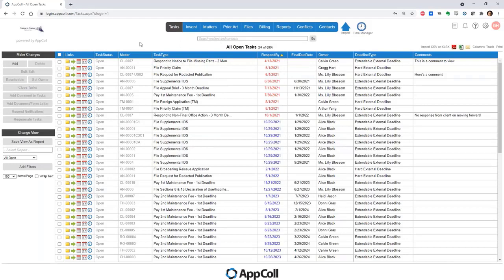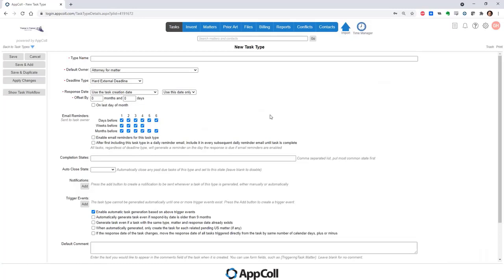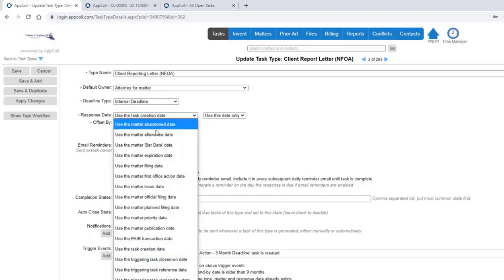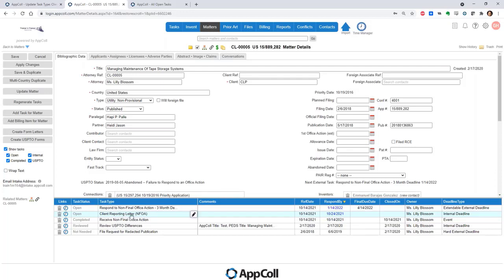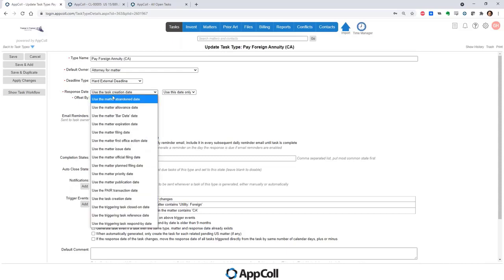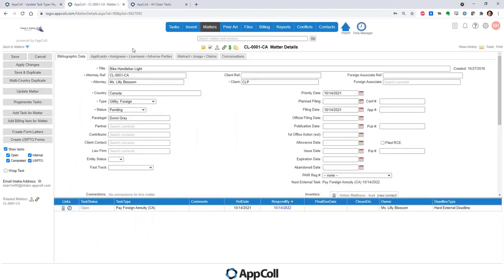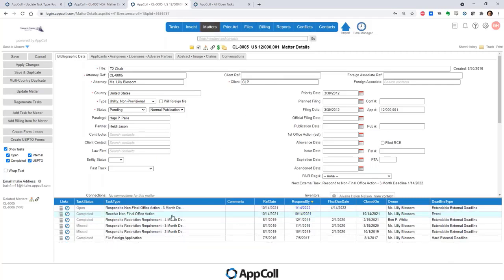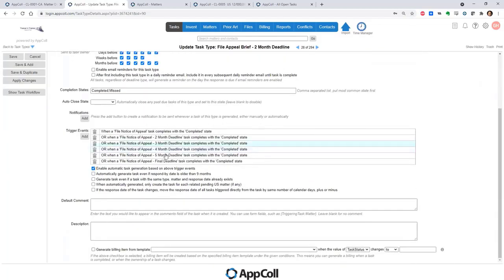Task Type Customization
In this video, Gregg covers how to create custom task types, including the trigger and date options available.

00:00 AppColl
01:55 Matter-based vs Task-based triggers
04:25 Create a basic Task Type
05:55 Add Task Type to task
07:23 Add Triggers to Task Type
09:23 Task Type Dates
13:01 Simulate receiving an office action
14:30 Create foreign annuity Task Type
17:00 "While" Statements
22:45 "OR if later" date option
25:45 Regenerate tasks
27:40 Regenerate from Tasks Module
30:30 Regenrate from Matters Module